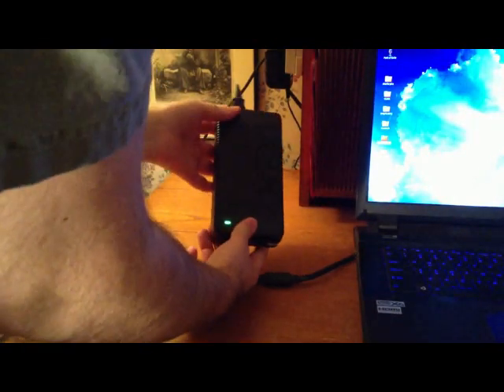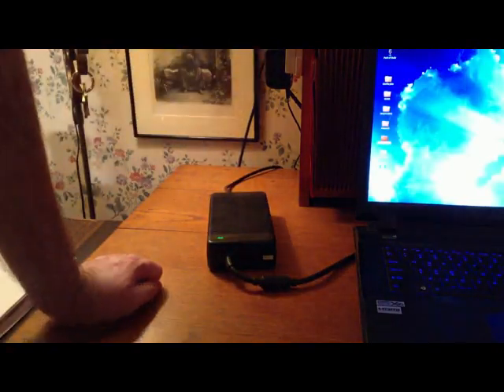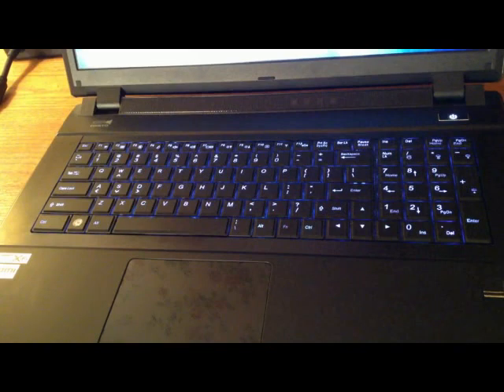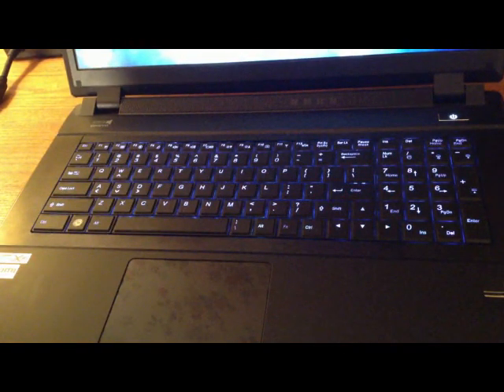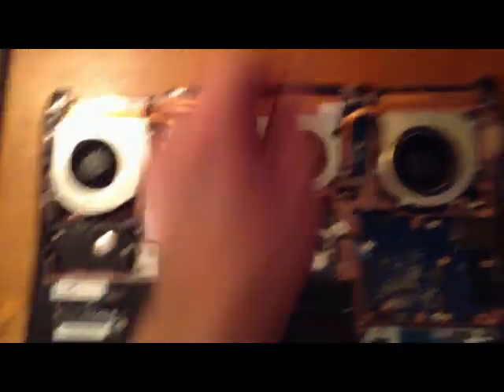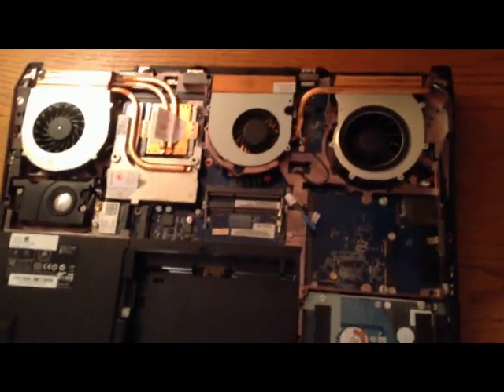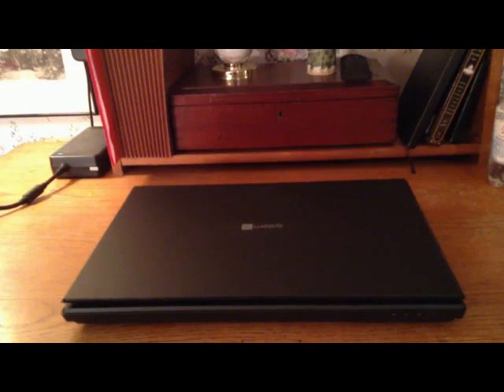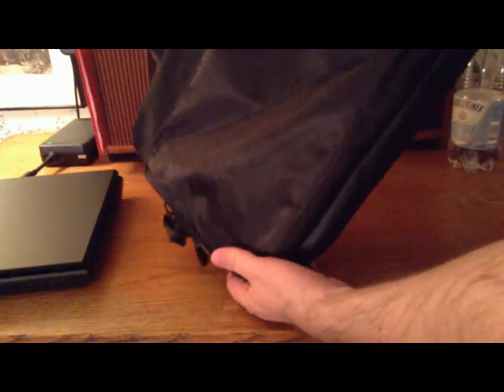Bonobo Extreme first impressions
Bonobo Extreme (bonx6) system configuration
5 Free GB of Ubuntu One Online Storage and Sync
17.3" 1080p Full High Definition LED Backlit Display with Matte Finished Surface ( 1920 x 1080 )
nVidia GeForce GTX 680M with 4 GB GDDR5 Memory and 1344 CUDA Cores *
3rd Generation Intel Core i7-3840QM Processor ( 2.80GHz 8MB L3 Cache - 4 Cores plus Hyperthreading ) *
16 GB Dual Channel DDR3 SDRAM at 1600MHz - 2 X 8 GB *
120 GB Intel 520 Series SATA III 6 Gb/s Solid State Disk Drive *
750 GB 7200 RPM SATA II *
United States Keyboard Layout
8X DVD±R/RW/4X +DL Super-Multi Drive
Intel Centrino Advanced-N 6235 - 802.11A/B/G/N Wireless LAN + Bluetooth Combo Module
Targus 17.3" Clamshell Carrying Case

* upgrades from the base system

The video quality was poor because I recorded this using an iPod touch on low light - sorry about that.